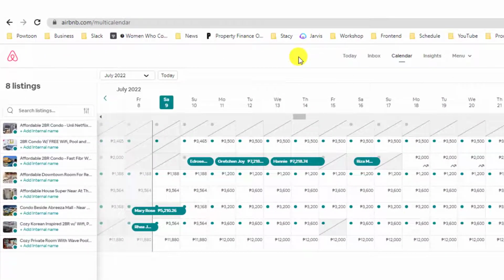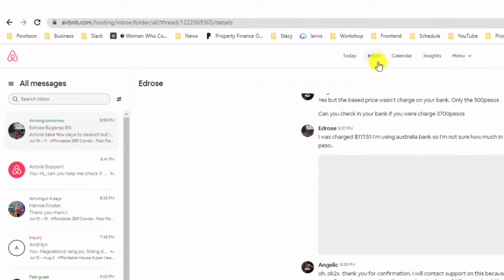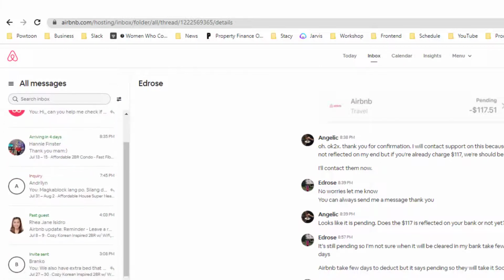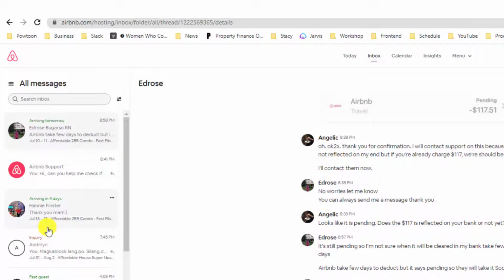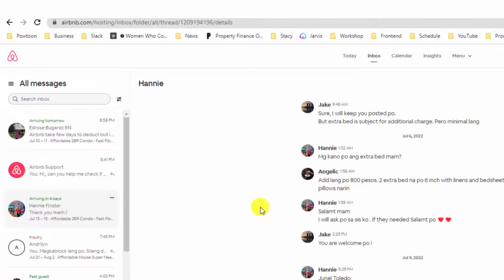Airbnb Hacks: How To Create Internal Name And Organize Your Airbnb Listing | Airbnb Host Listings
This video will cover how you add internal names to your Airbnb listing. As a host, this really helps me a lot to straightly know what listing I am getting more inquiries.